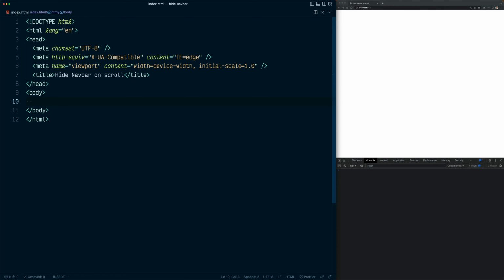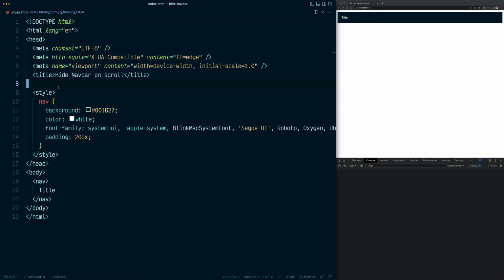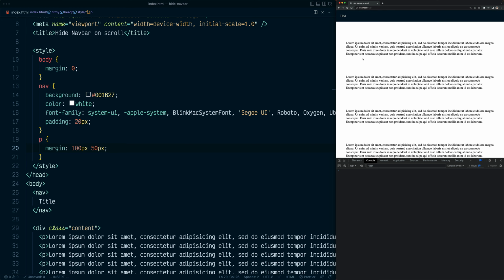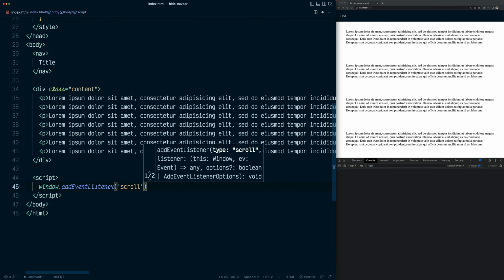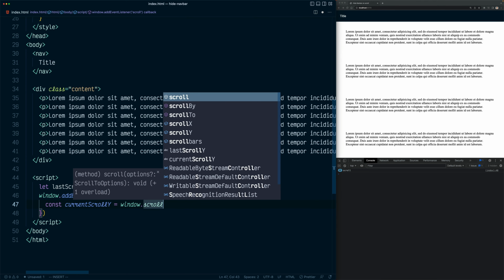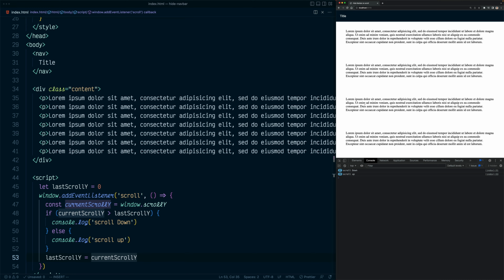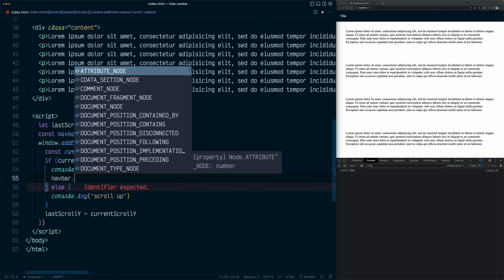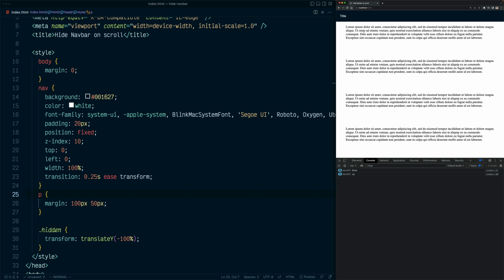How to Hide the NavBar on Scroll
A good way to improve the user experience when reading articles on your site is to hide the navbar when the user scrolls down. This way there will be fewer distractions while reading (especially on mobile screens).

In this tutorial, I'll show you how to use JavaScript to hide the navbar when scrolling down and show it when scrolling up.